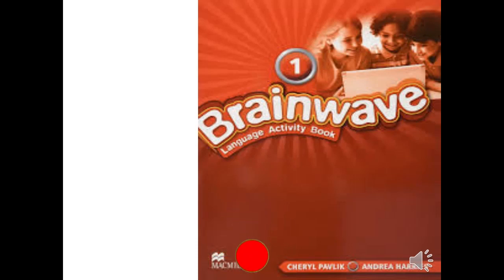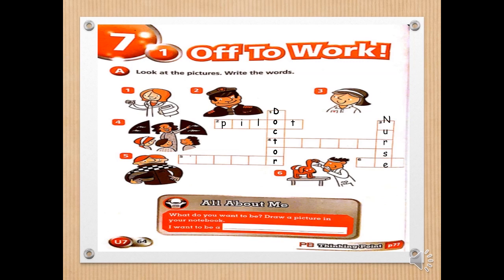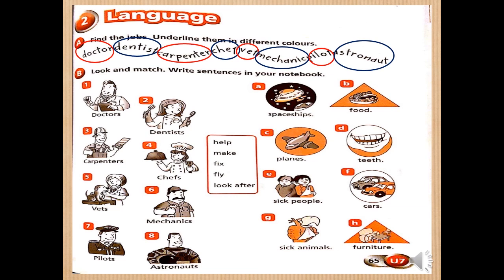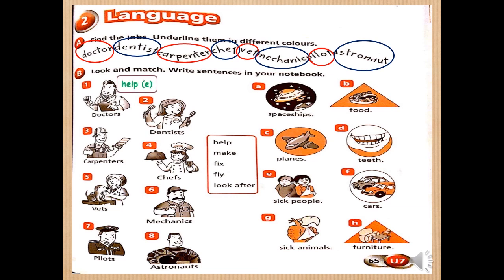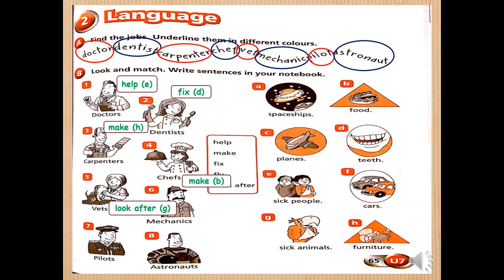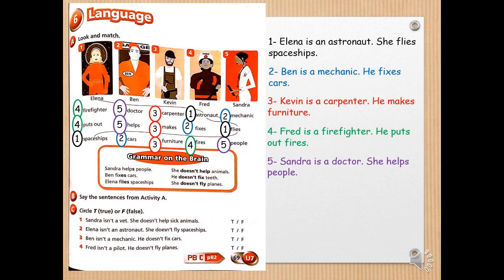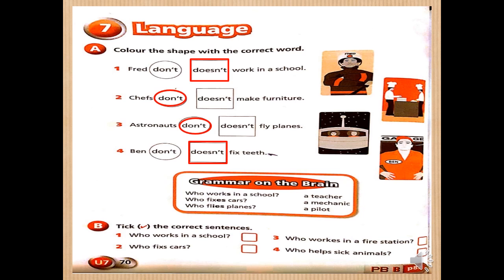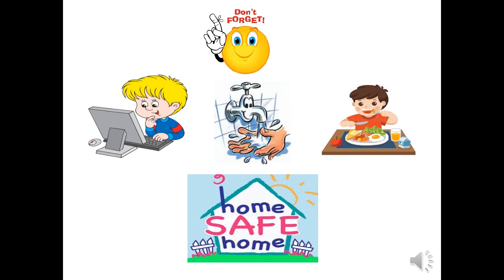Primary 1 English (Brain Wave)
Unit 7 Activity book Grammar & Vocab (Part 2)